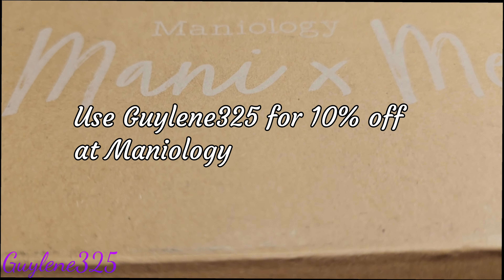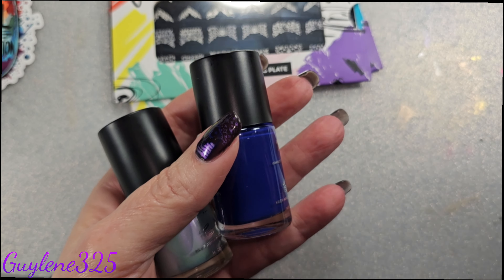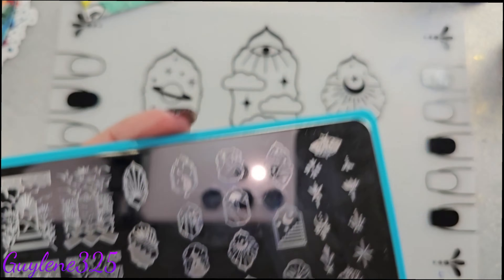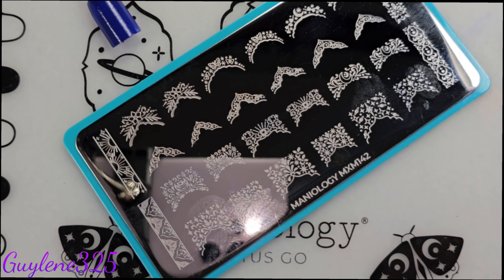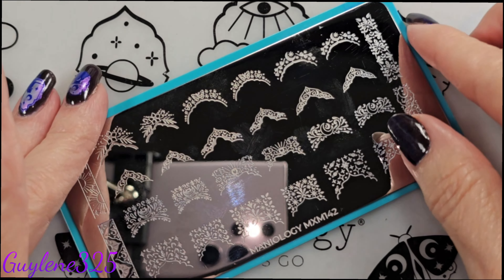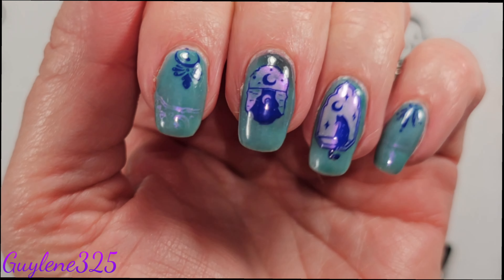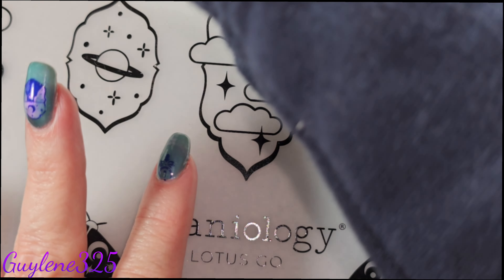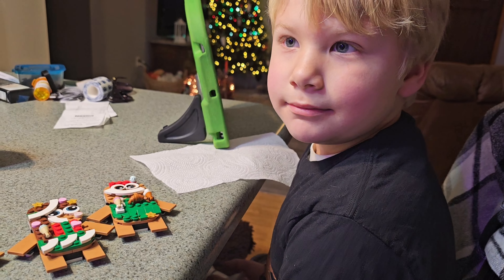December Mani x Me subscription box review (November's winner announced)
Enter Givaway, ***CLOSED
2. Be set to public
3. US only
4. Comment Enter Me

Parrot Polish
Parrot Polish – Parrot Polish LLC

Nail Reserve 50% use GuyleneXNR

Born Pretty
Guylene325

MelodySusie discount use this link